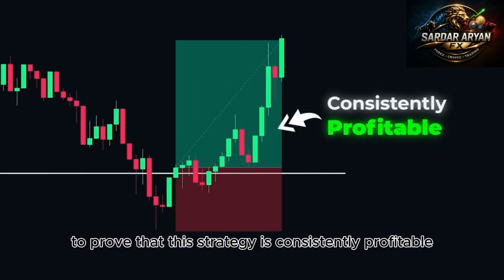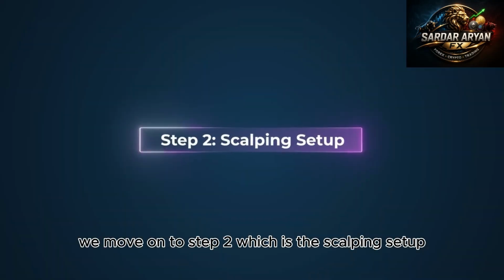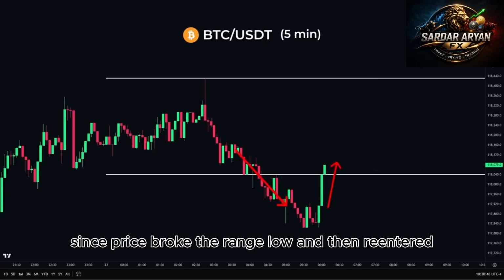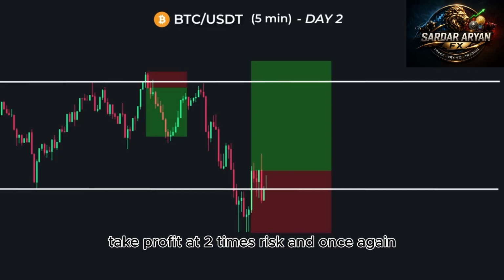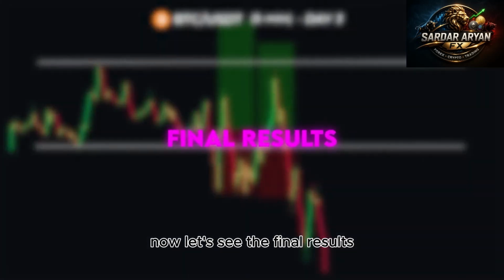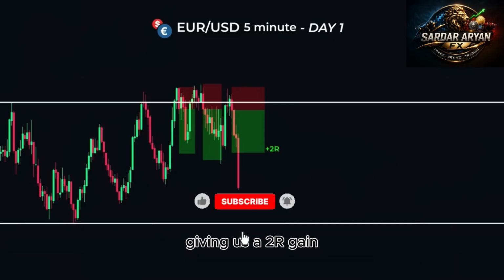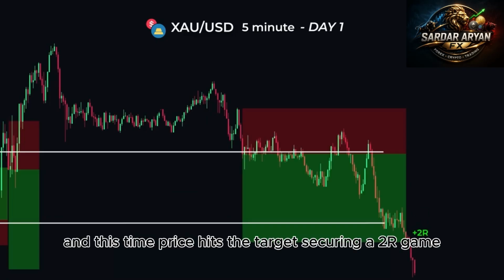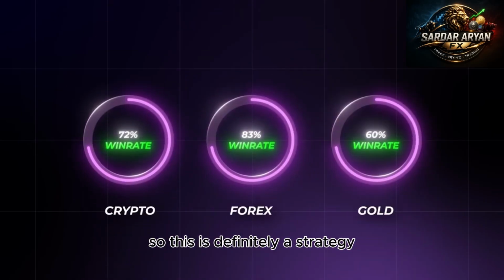The BEST 5 Minute Scalping Strategy | Win More Trades in Forex & Gold (2026)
Kya aap 5-minute timeframe par fast aur high-probability trades lena chahte hain? ⚡📈

Is video mein hum The BEST 5 Minute Scalping Strategy ko step by step explain karenge. Yeh strategy Forex, Gold (XAUUSD) aur Crypto traders ke liye useful hai jo short-term trading mein better entries aur exits dhoondna chahte hain.

📊 Is Video Mein Aap Janenge:

Forex & Gold Scalping Setup
Buy & Sell Entry Rules
Stop Loss & Take Profit Placement
Trend Confirmation Techniques
Best Timeframes for Scalping
Common Scalping Mistakes

⚠️ Scalping mein discipline aur risk management sabse important hain. Kabhi bhi bina confirmation ke trade na lein aur har trade par limited risk rakhein.

💬 Comment karein: Aap kis market mein scalping karte hain – Forex, Gold ya Crypto?